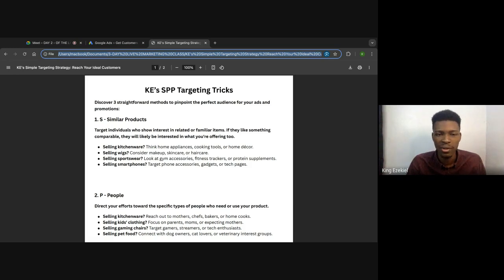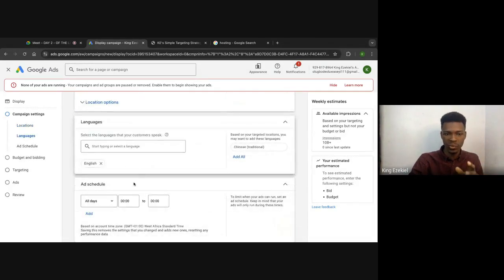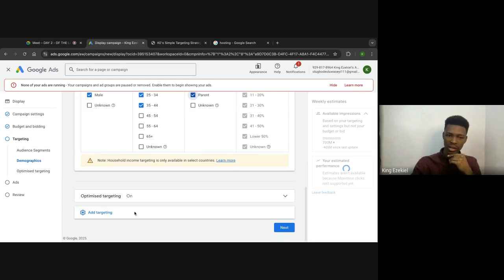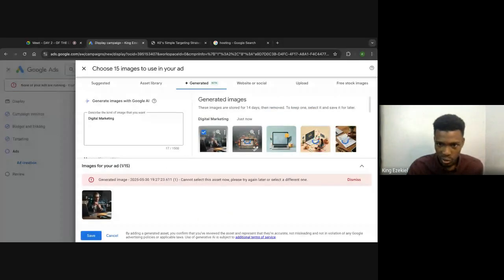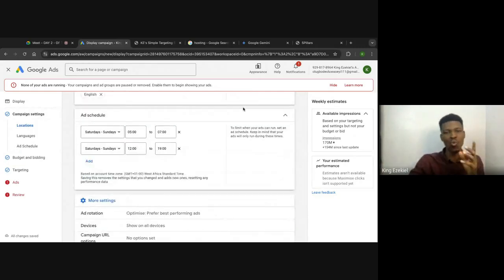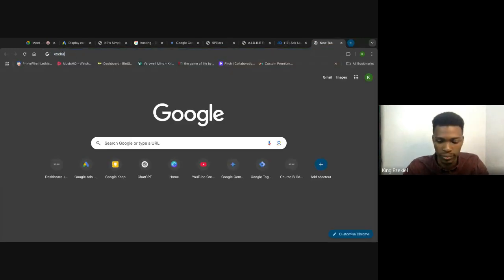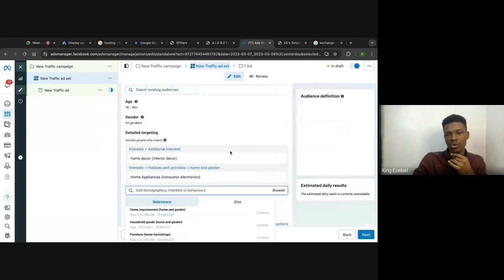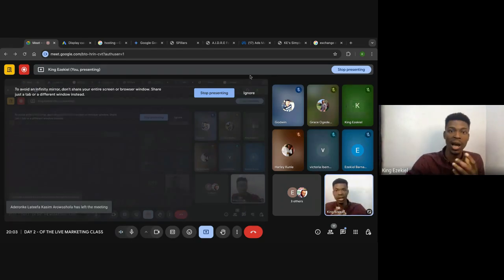DAY 2 - 3 DAY FREE LIVE MARKETING CLASS